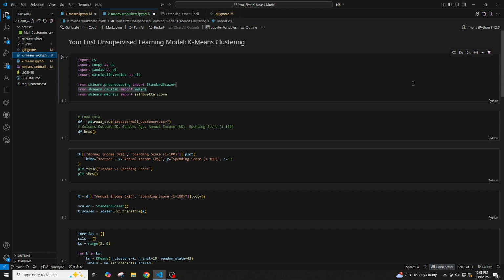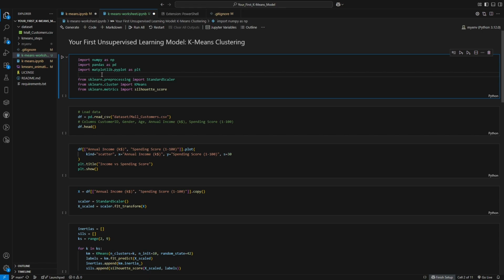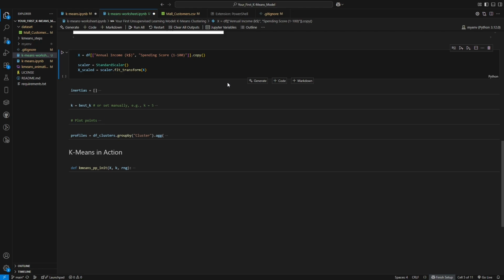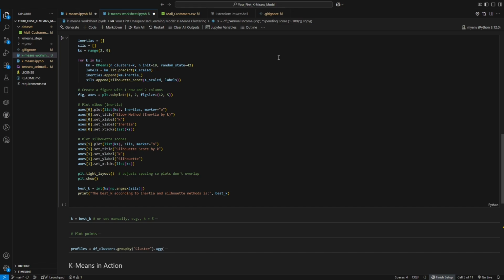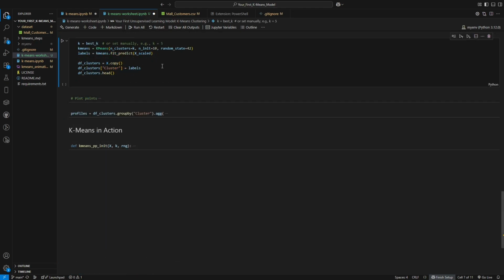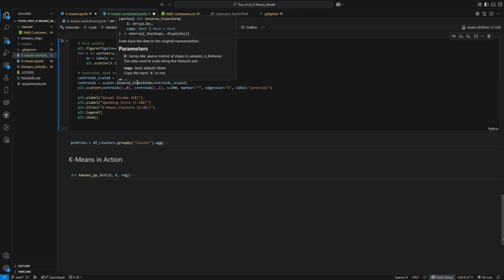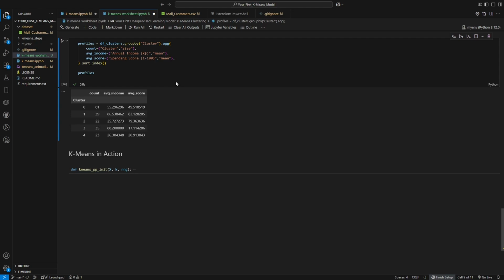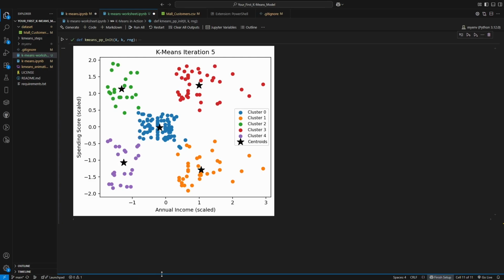K-Means Clustering in Python | Your First Machine Learning Model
In this video, we build our first unsupervised learning model using K-Means clustering. Starting with the Mall Customers dataset, we walk through the entire process step by step: data exploration, preprocessing, choosing the right number of clusters with the Elbow Method and Silhouette Score, and finally visualizing and interpreting the results.

This tutorial is designed for beginners in machine learning and data science who want a clear, practical introduction to clustering.

By the end of this video, you’ll understand how K-Means works, how to evaluate the quality of your clusters, and how to turn raw data into meaningful insights.

Shoutout to @dontmakelies for her editing work!